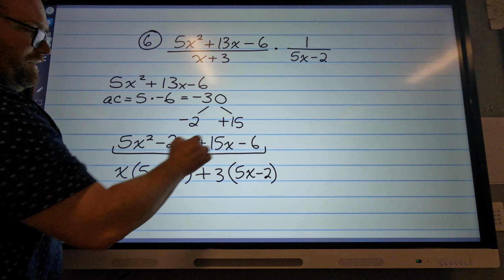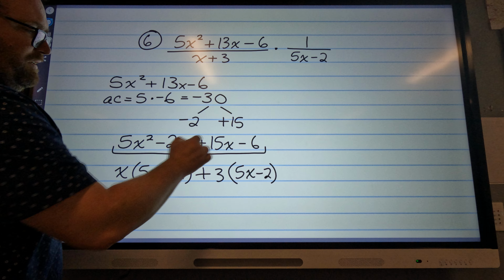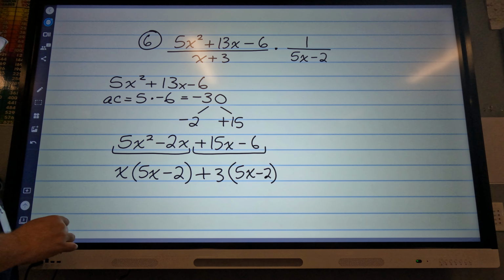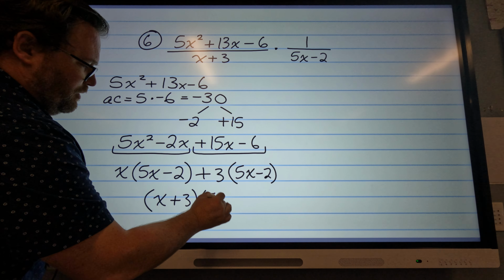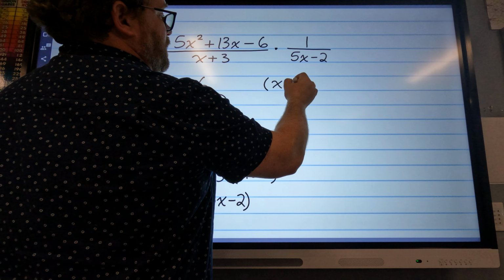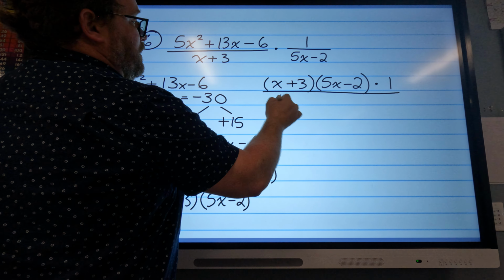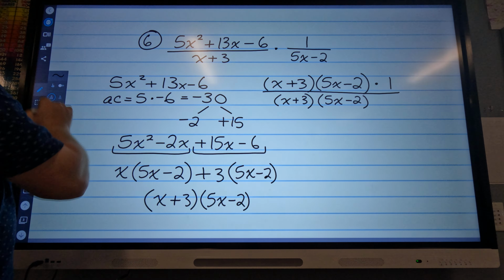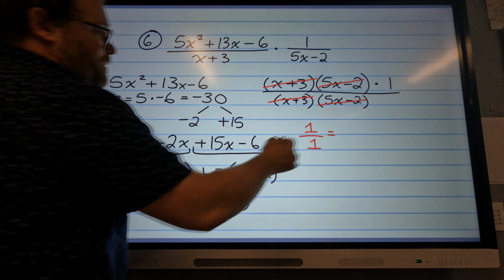Algebra II Rational Polynomial Multiplication Quiz Review Problem 6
Uploaded in 5.3k, GoPro Hero 10 Black (Cinematic setting, shutter 1/60)